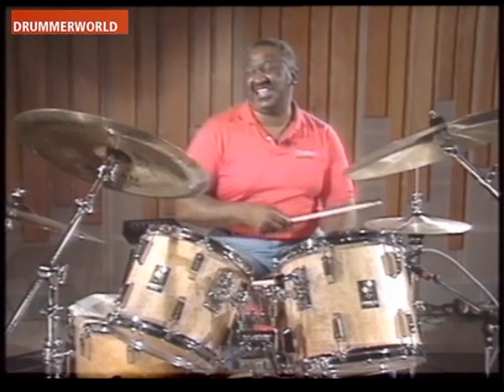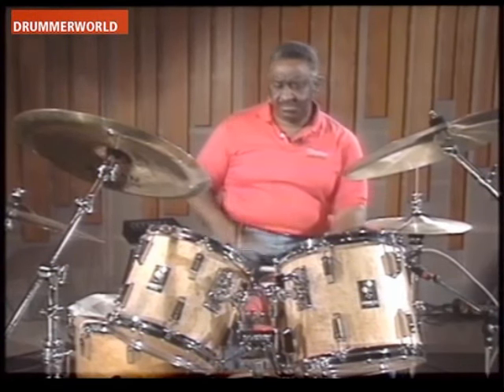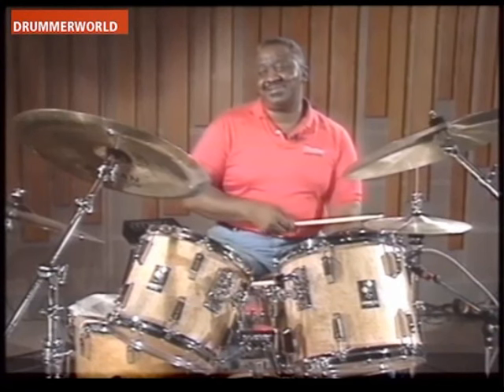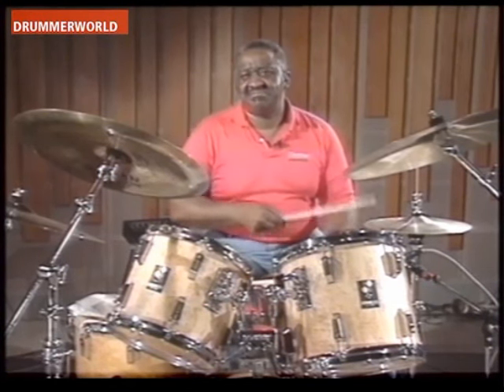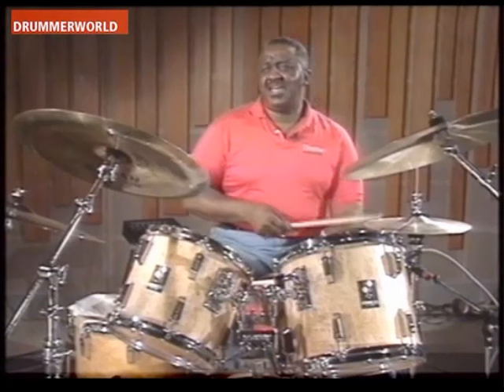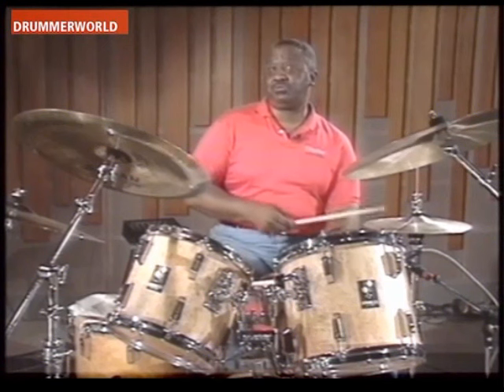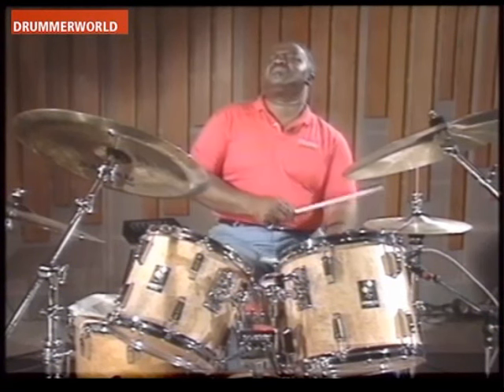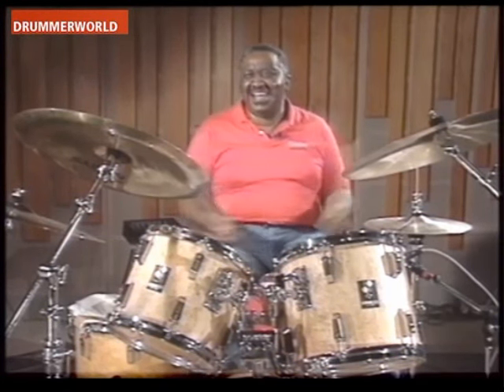The Real "Purdie" Shuffle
with Bernard Purdie